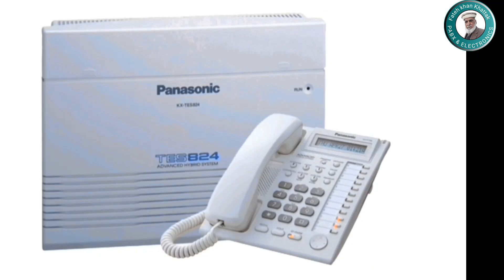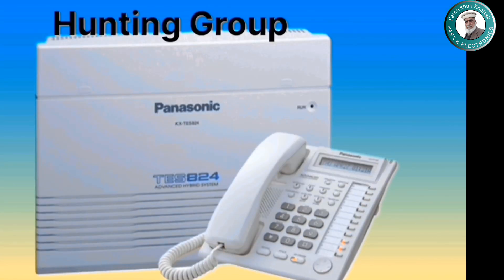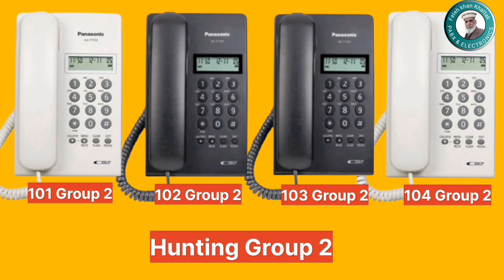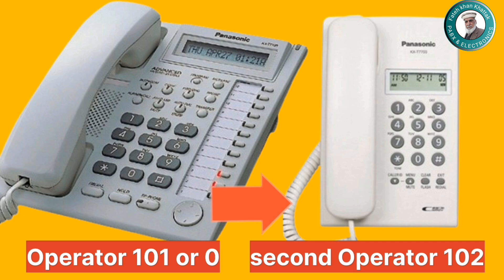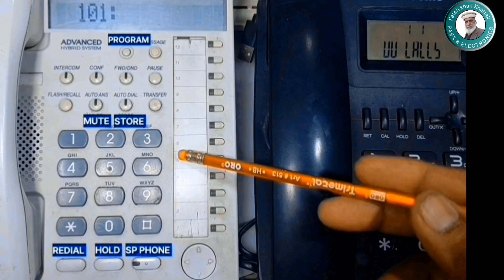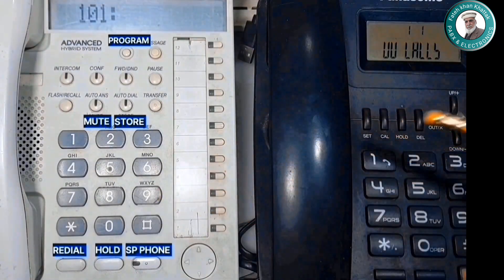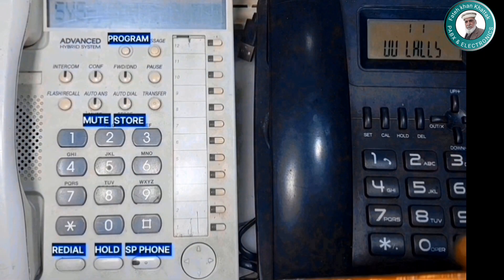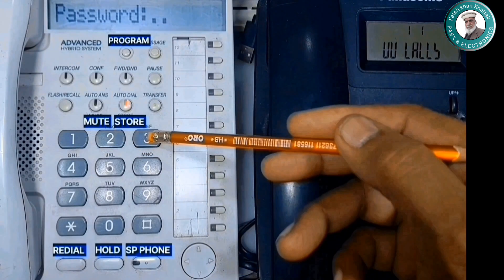Hunting Group Setting | Panasonic KX TES824 I English version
Assalam Alaikum Welcome TO
PABX & Electronics Urdu i providing all kinds of information about Telephone Exchanges based on our experience. Programming.Installation  Protecting Telephone Exchange from Lightning,
Extension distance of exchanges of each tape,
Information about features and stability of exchanges and also electronics projects you will get to see on this channel in Urdu and English